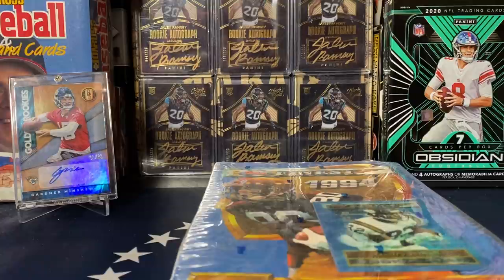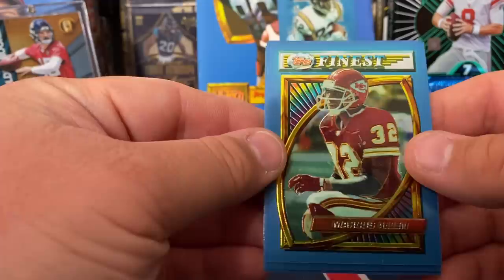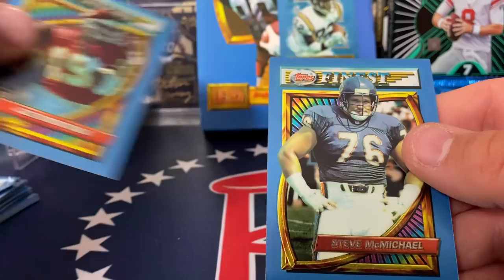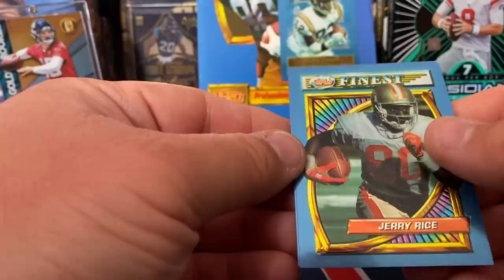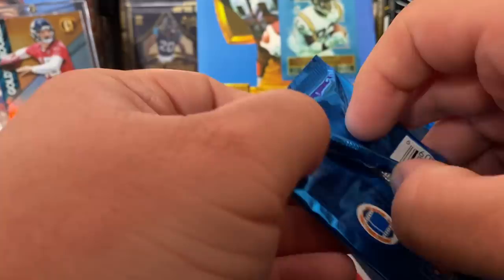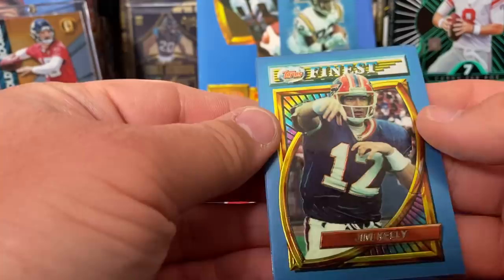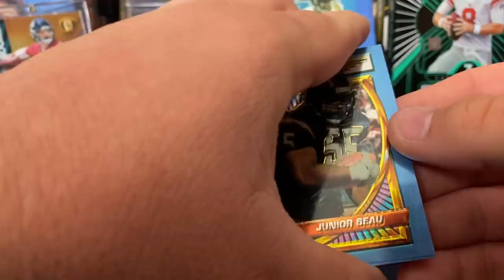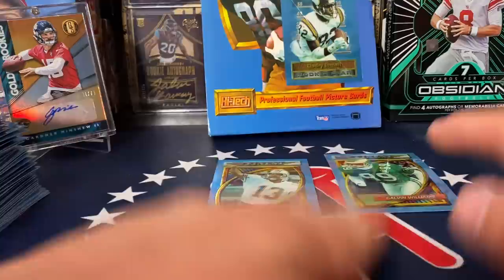1994 Topps Finest NFL - Duggs Break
A special Throwback Thursday in Duggs Den. Duggs opens a box of 1994 Topps Finest NFL.